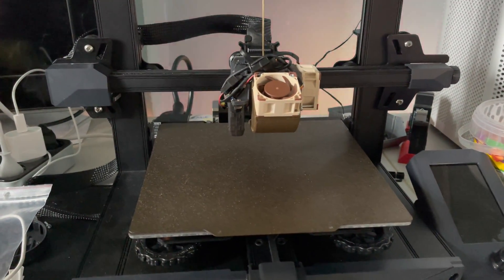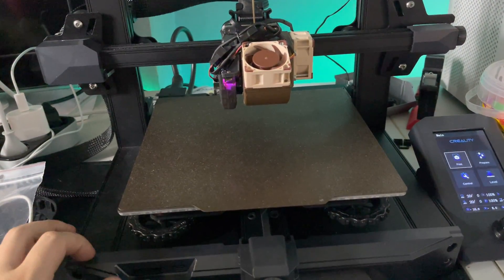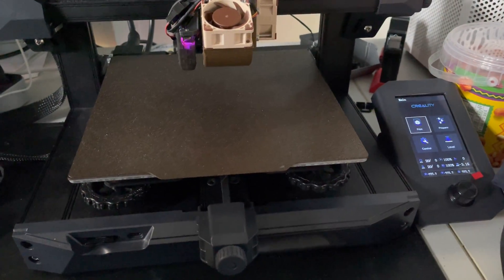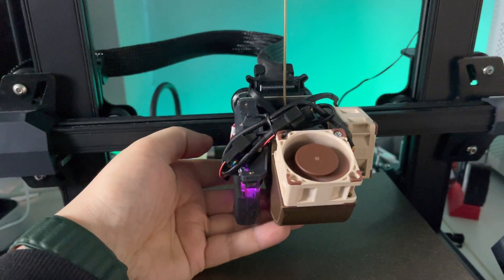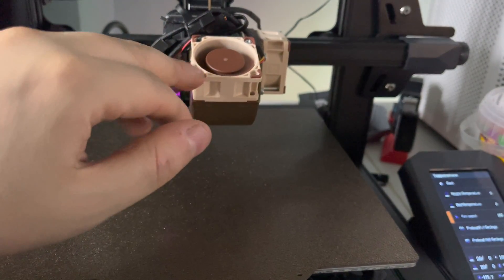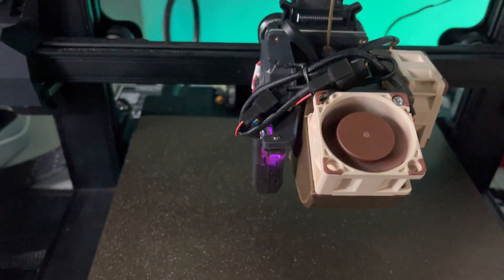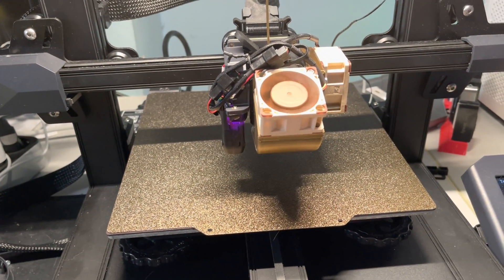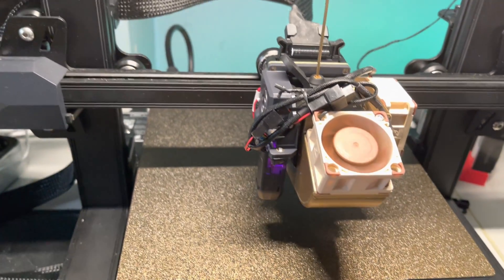Ender 3 S1 mouse silent mod nearly finished.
Do you want to make your ender 3 S1 mouse silent aswell?